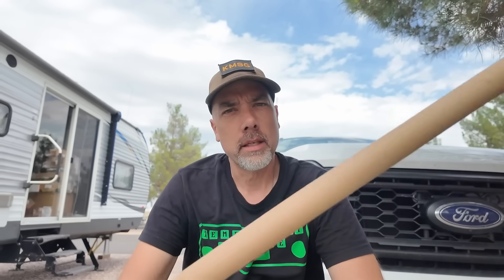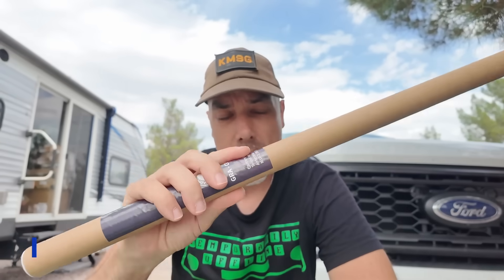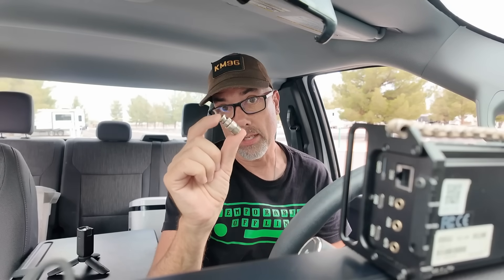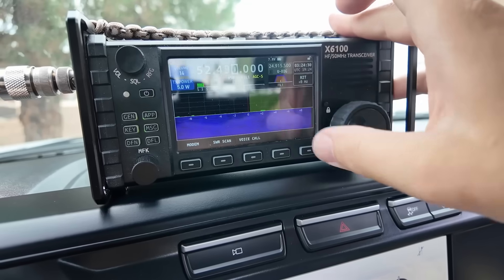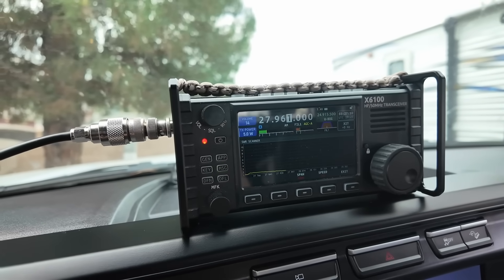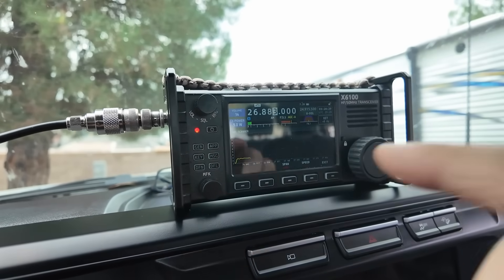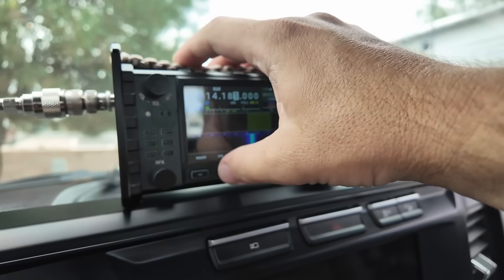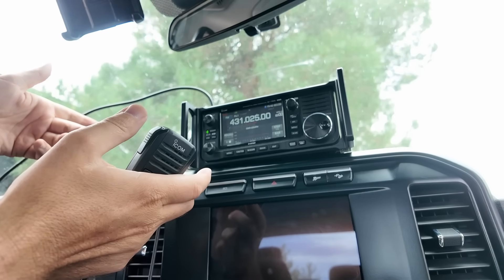Forget the Myths. This 10m Carbon Fiber Antenna Delivers the Signal.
Carbon fiber and ham radio have never been best friends — until now.
In this video, I test the Gabil GRA-CFS10, a carbon fiber 10-meter antenna that actually performs. I’ve heard every argument about carbon fiber detuning, grounding issues, and RF loss… so I ran the experiments myself.

• See how this antenna performs on real-world mounts
• Learn how Gabil solved the carbon fiber problem
• Discover why this design works when others don’t
• Get practical tips for field or mobile operation

No hype. No myths. Just the data that shows what really works.

Gear Featured In This Vid:
👉 Gabil GRA-CFS10 10m Carbon Fiber Antenna
👉 Gabil CF2200 7.4 Foot Carbon Fiber Antenna
👉 Gabil CF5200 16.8 Foot Carbon Fiber Antenna
👉 Gabil PL-259 to 3/8ths Adapter
👉 Gabil 3/8-24 to M10-1.0 "B" MF Adapter
👉 Gabil 3/8-24 to M10-1.0 "I" MM Adapter
👉 Gabil GRA-7350TC Coil Antenna
👉 Icom IC-705 All band/All mode radio
👉 Xiegu X6100 Compact HF Radio
(Save $15 with code TO15)